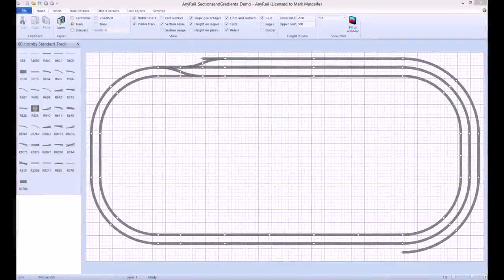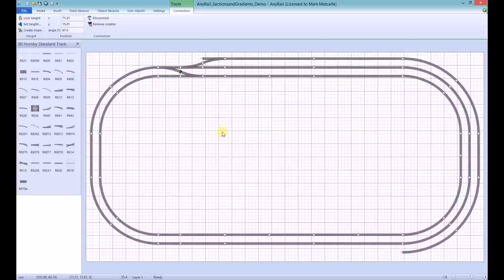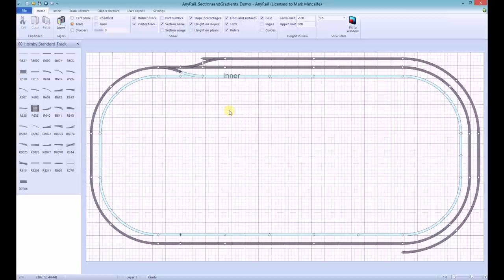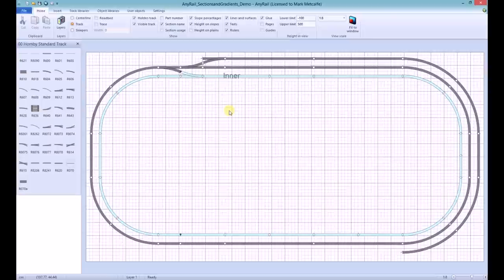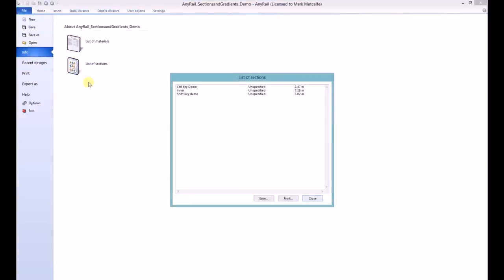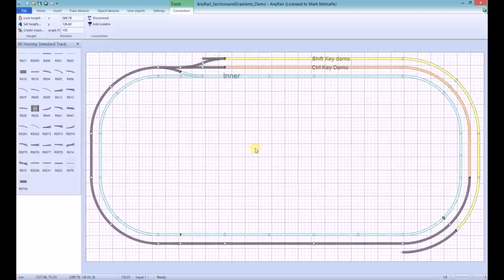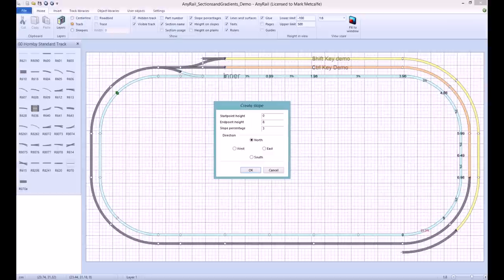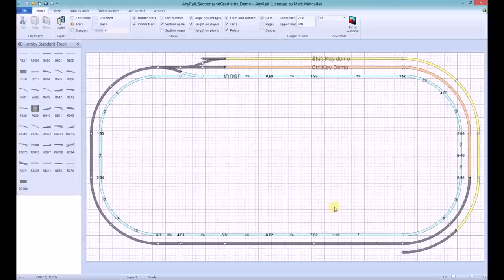Tutorial ¦ Applying Sections and Gradients ¦ AnyRail 5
In this tutorial I demonstrate how to apply sections and gradients to a layout.

Additional Tutorials - Shared PDFs on Google Drive

Track Name: YouTubeIntro301112
Artist: RailFan84